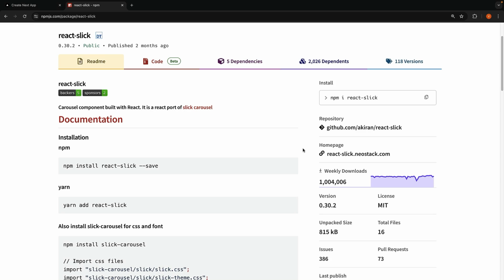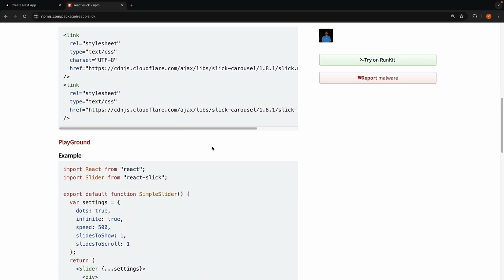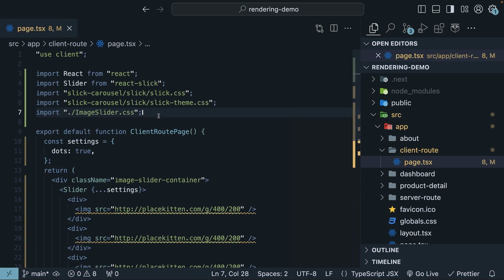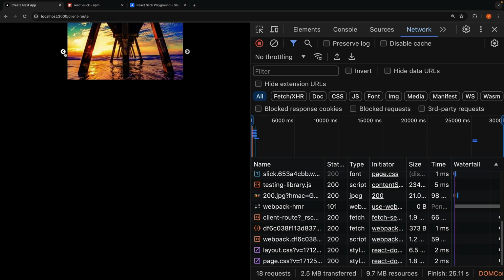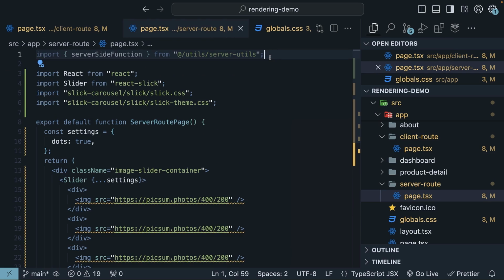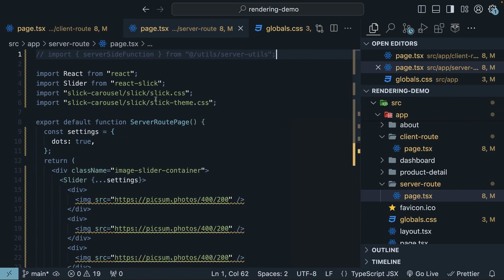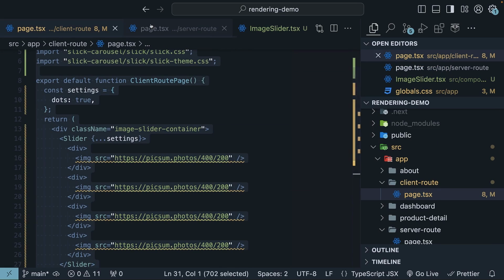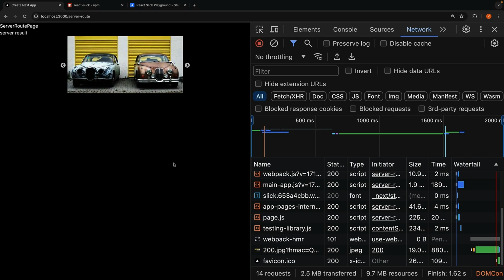Next.js 14 Tutorial - 57 - Third Party Packages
Next.js 14
Next.js Tutorial
Third Party Packages in Next.js